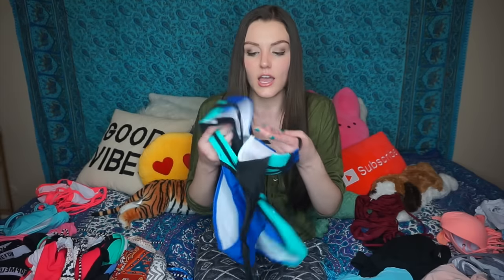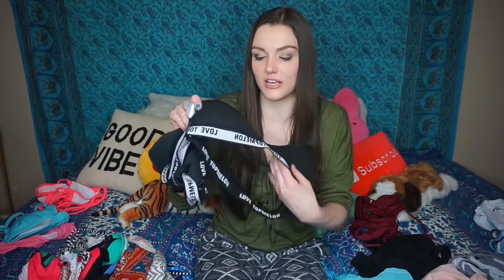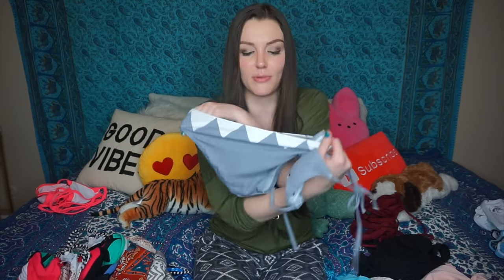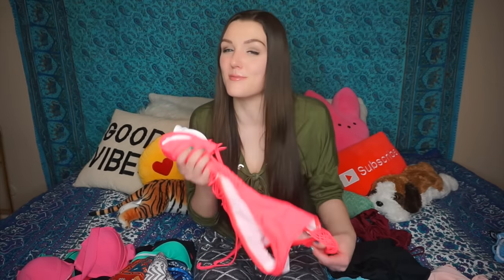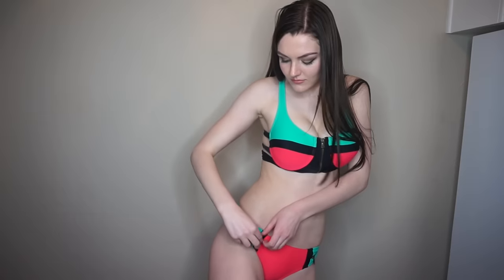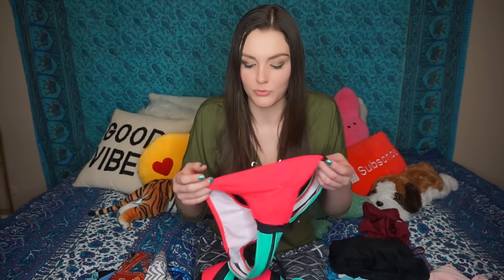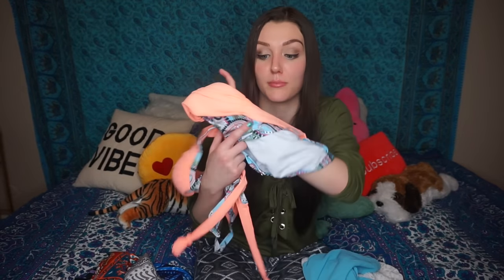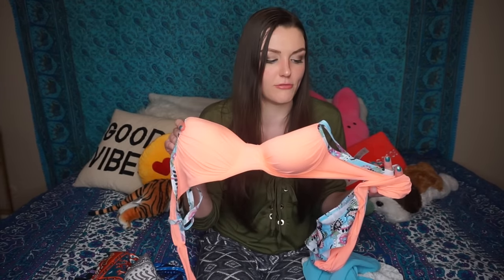HUGE BIKINI TRY-ON HAUL / REVIEW (18+ WARNING): PART 2 | ALLY HARDESTY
★ SHOP MY CLOSET ON POSHMARK (get $5 free credit using code "ALLY96")

★ MY FAVES! (FREE STUFF & DISCOUNTS)
Daily Harvest (get $25 off your first box using code "ALLYGATORRZ")

★ ALL OF MY FILMING EQUIPMENT:

\_(ツ)_/¯ If you see this, comment allygatorrz below lolol. I LOVE YOU!!!